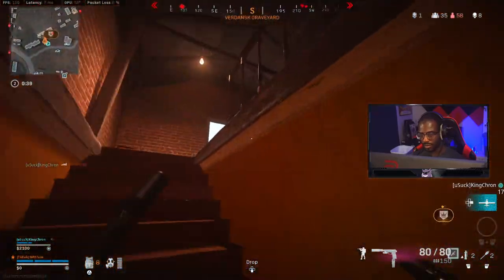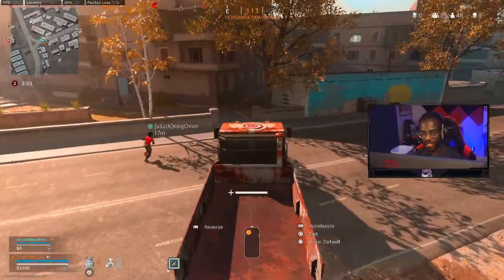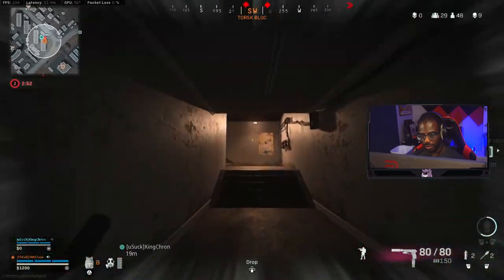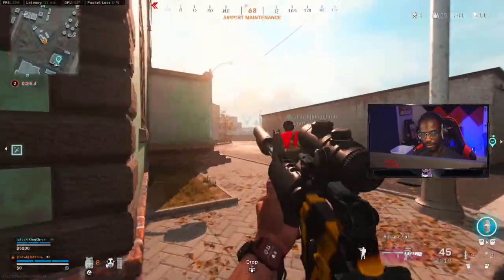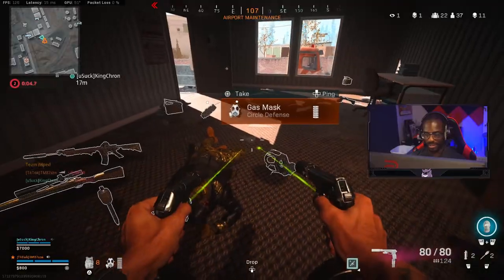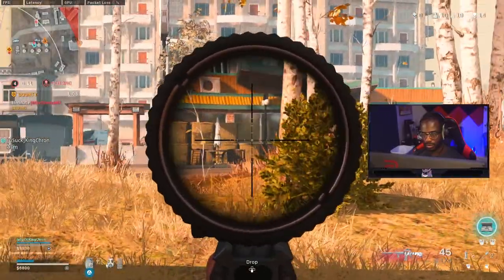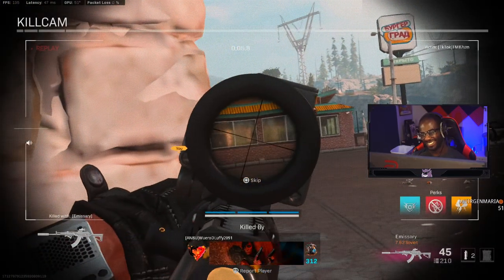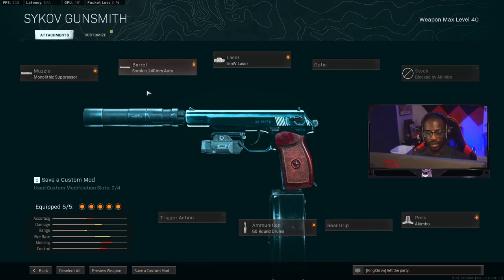the *NEW* Akimbo Sykov Pistols are TOO GOOD! (Cold War Warzone Season 2)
Timestamps:
00:00 intro
1:25 gameplay
9:36 Class setup

Specs:
i9-10700k (OC)

GTX 2070 Super (OC)

32gb Ram

Scuf Infinity Pro/Xbox Elite Series 2
240hz Benq Zowie
Final Mouse Air 58/G-Pro Wireless
SteelSeries Apex Pro

Additional description tags: TM87, Call of duty warzone, warzone victory, COD, Black ops cold war, warzone solo gameplay, cold war warzone, best loadout, season 2 warzone, sykov pistol, new sykov pistol, akimbo sykov pistol, sykov pistol akimbo, sykov warzone class